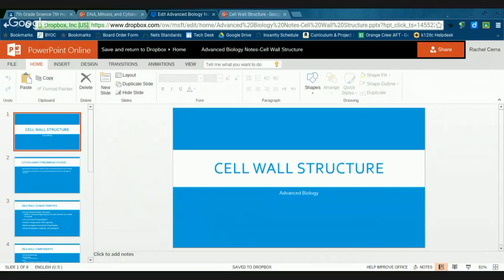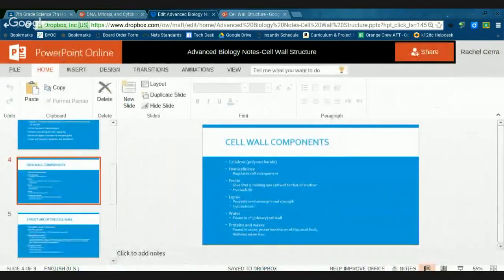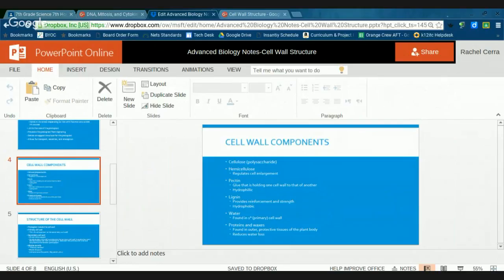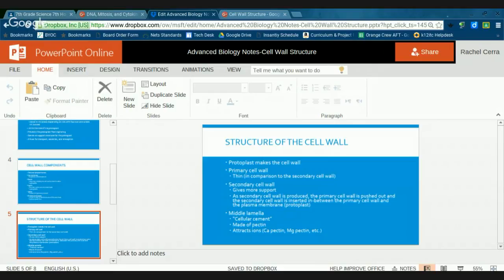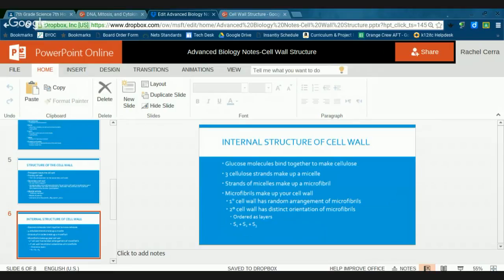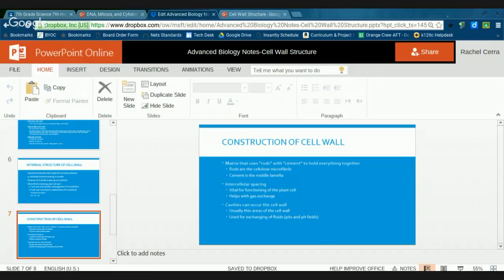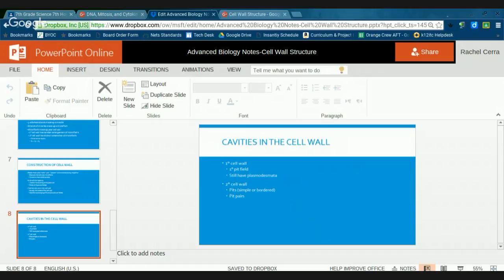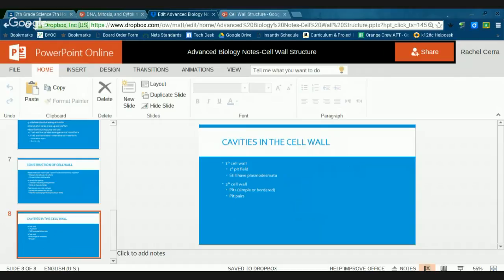Cell Wall Structure